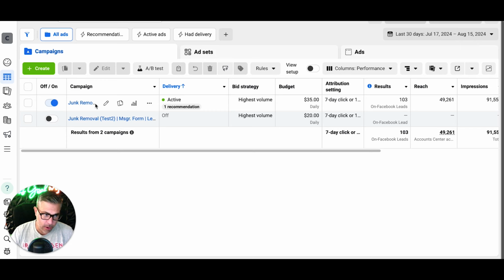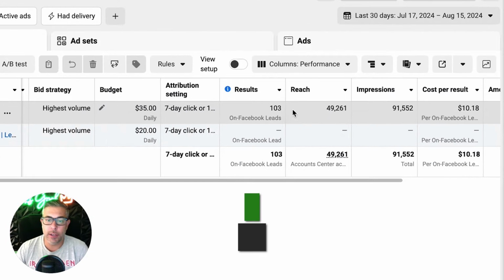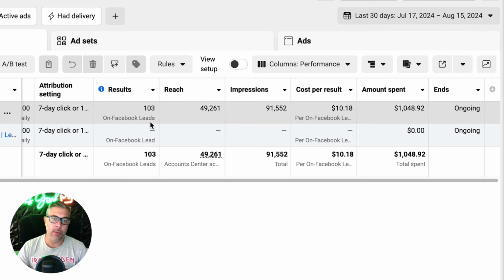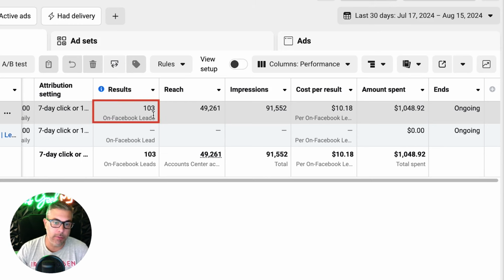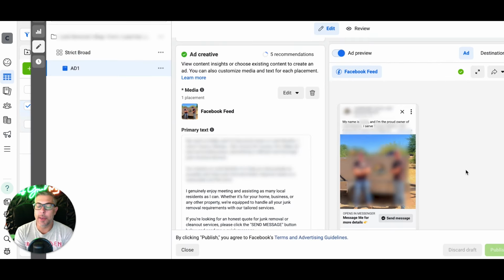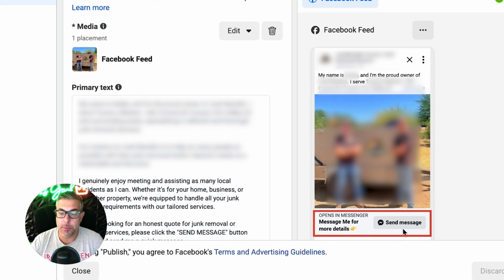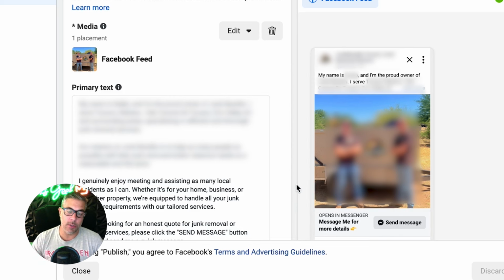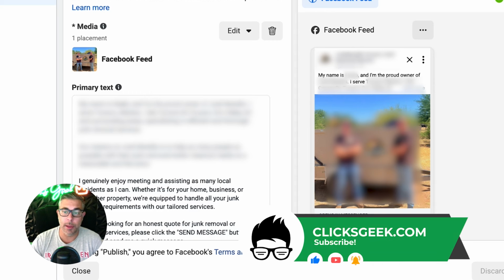Junk Removal Leads | Junk Removal Lead Generation | Junk Removal Ads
Hello everyone and welcome back to the channel! In today's video, we walk you through an example of a Facebook Messenger Ads campaign for a junk removal service business. Take a look at a recent campaign for a junk removal client that's using Facebook Messenger Ads to find and prequalify leads and how we automate the lead qualifying process in Facebook Messenger for our clients.

⏱️TIMESTAMPS⏱️
00:00 Intro
01:02 Facebook Ads Setup
01:42 Budget
02:22 Messenger Ad Funnel
04:10 Results
05:02 Ad Example